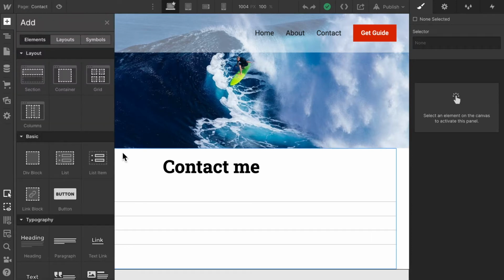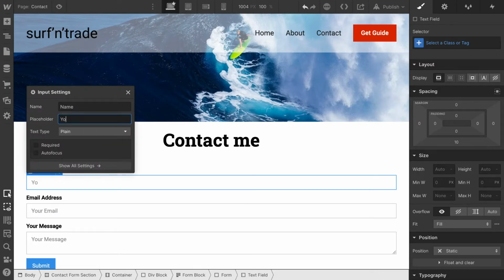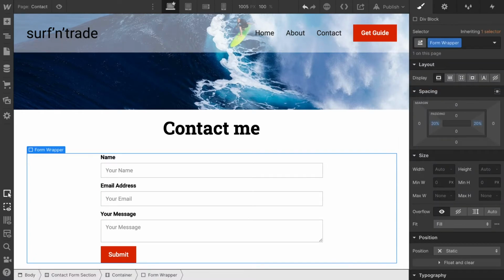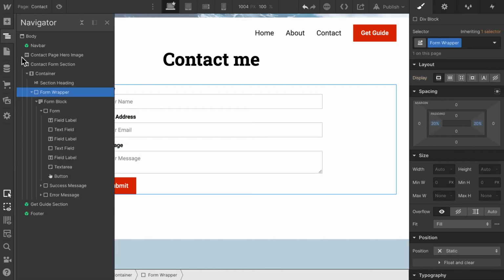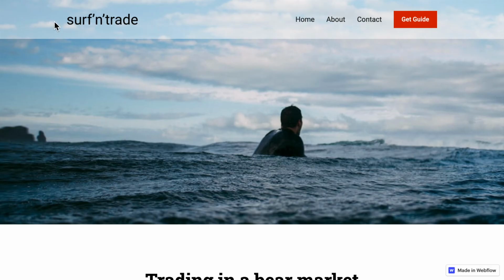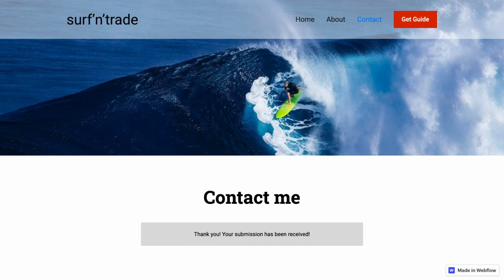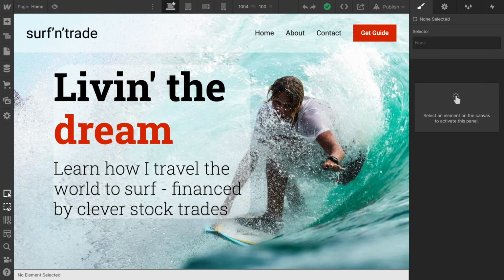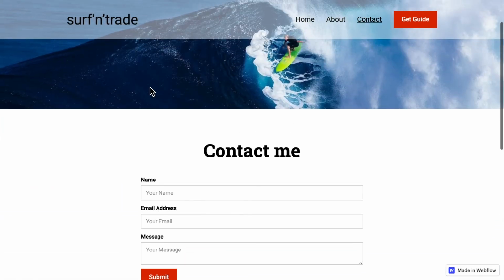Contact Page - Editing the Contact Form - Part 33 Essential Webflow Guide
Let's edit the Contact Form so it fits our needs.